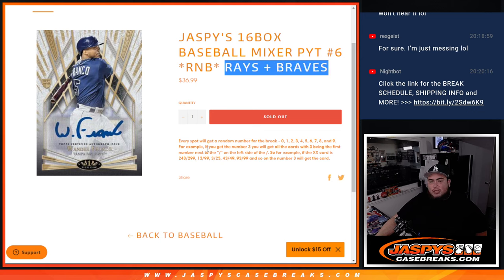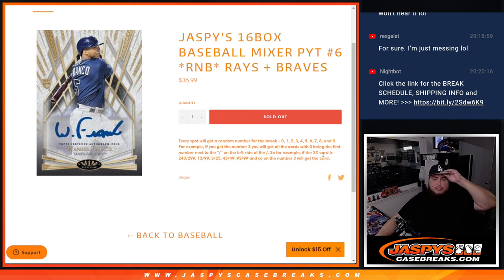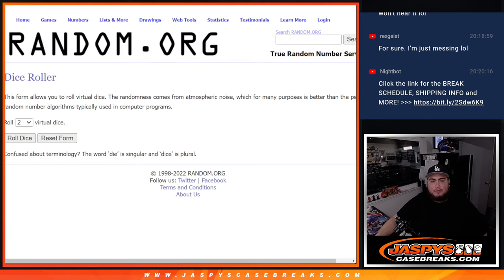Sat. 10/15/22 - JASPY'S 16BOX BASEBALL MIXER PYT #6 *RNB* RAYS + BRAVES